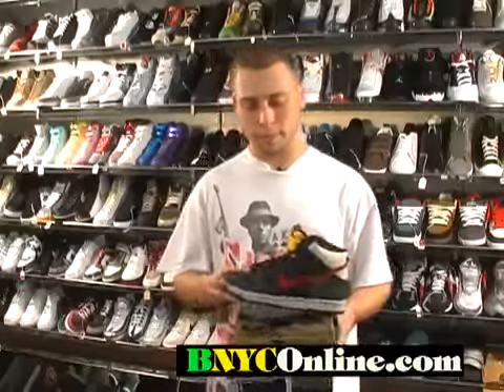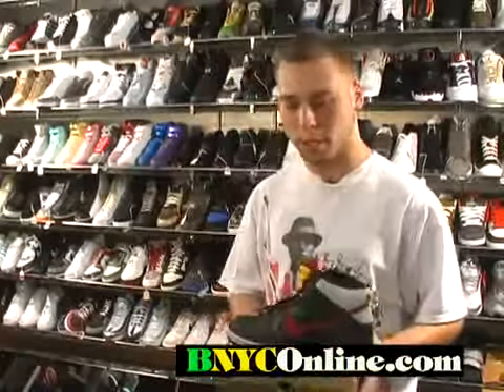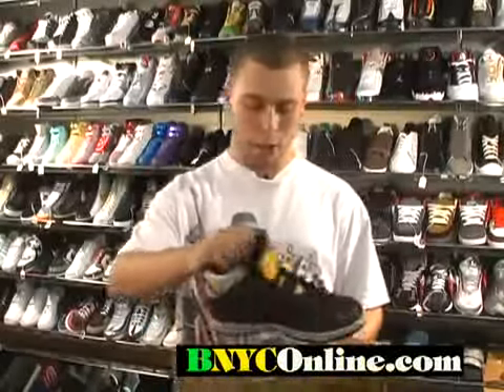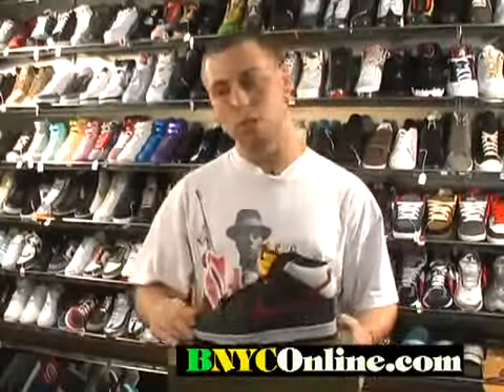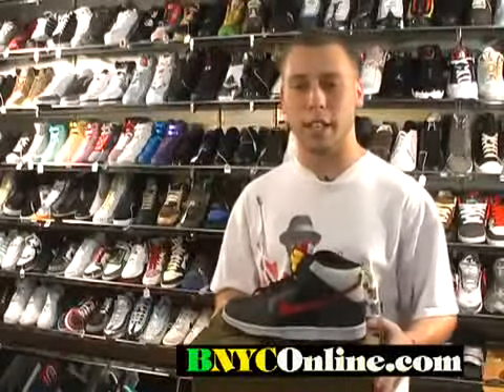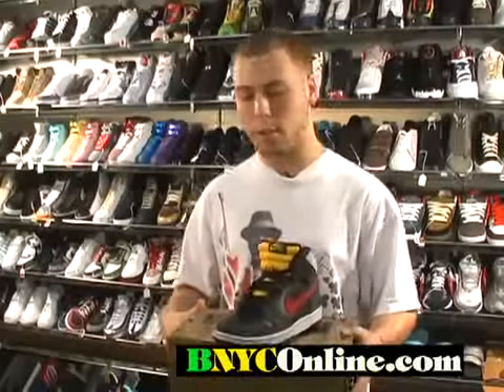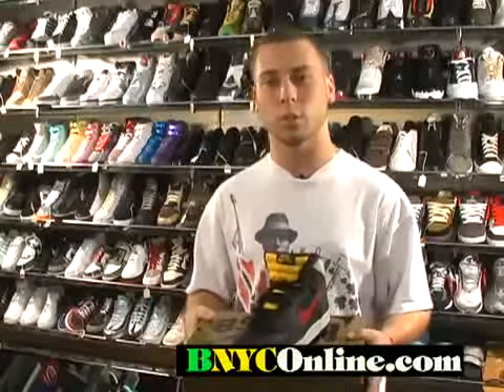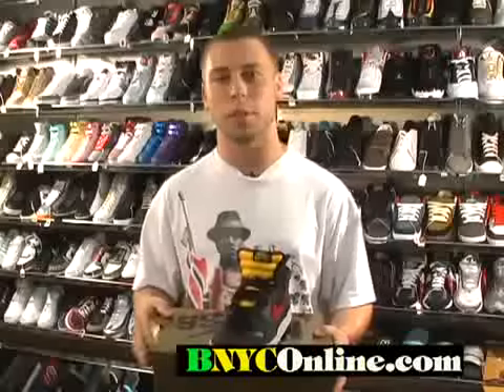Nike Dunk High Premium S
EP3- Nike Dunk High Premium SB - Boba Fett (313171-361)